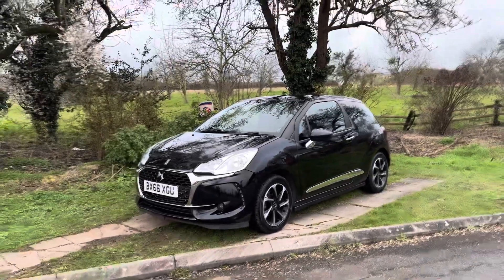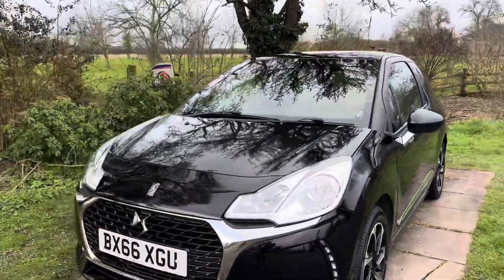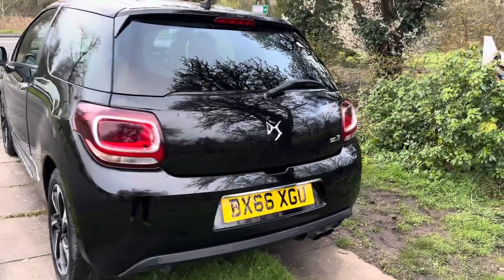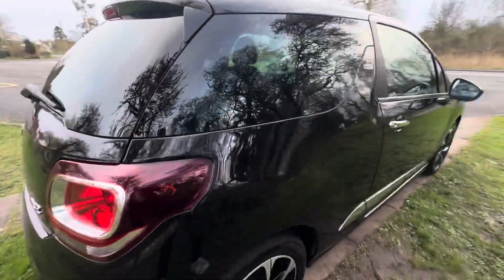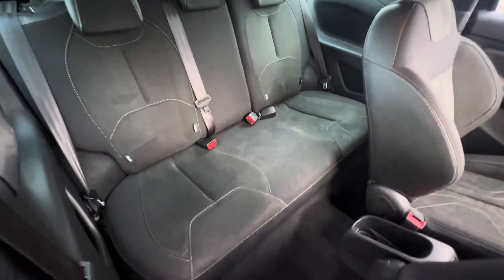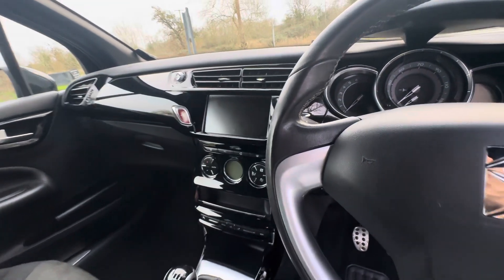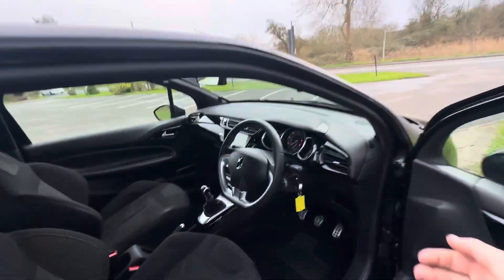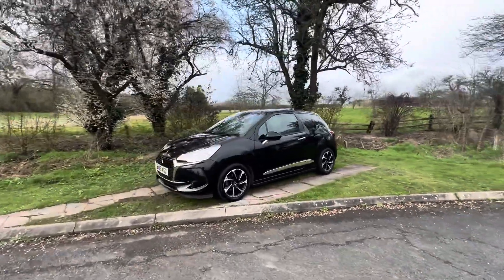Citroen DS3 Walkaround